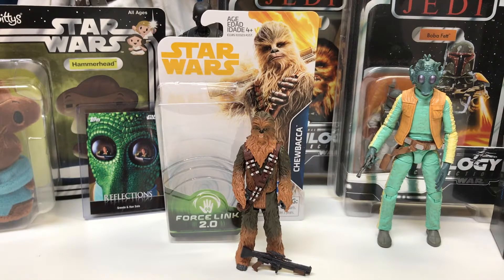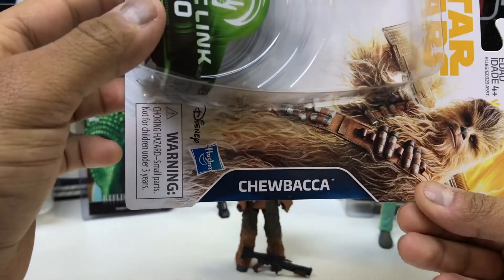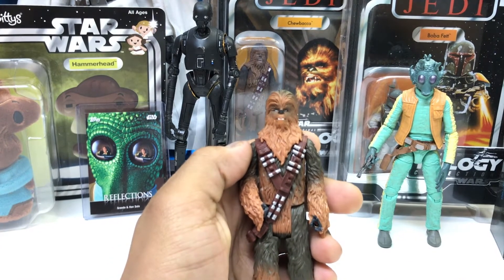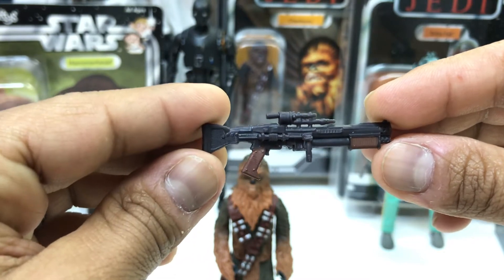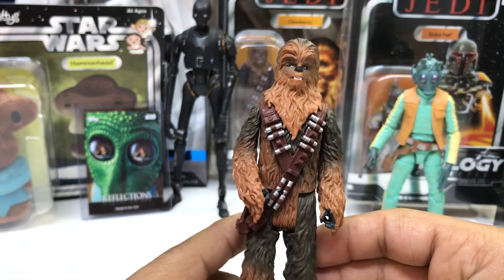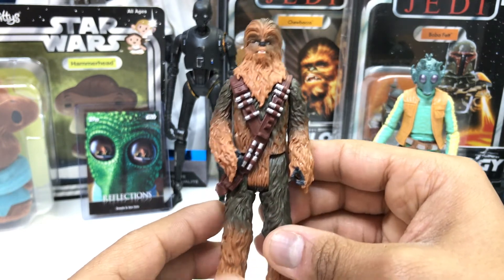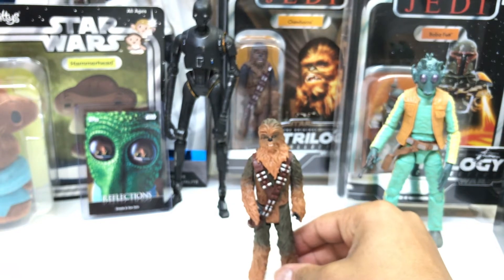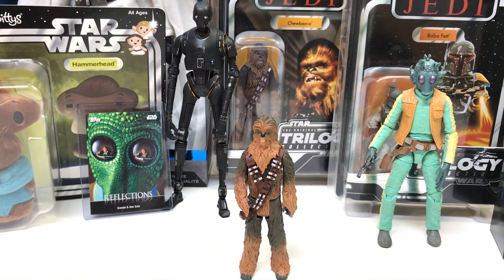Review: Chewbacca 5POA 3.75" (Solo/Wave 1)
This is a review of the 5POA 3.75" Chewbacca from Wave 1 by Hasbro, from the upcoming stand-alone Star Wars film: Solo: A Star Wars Story.